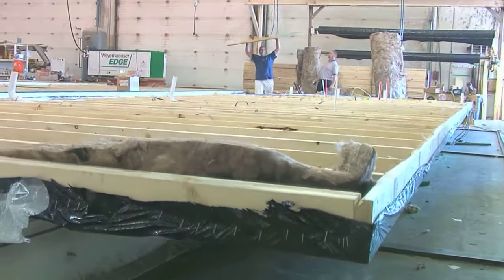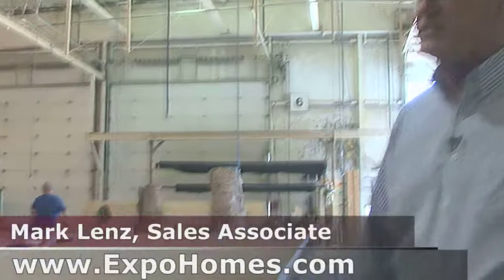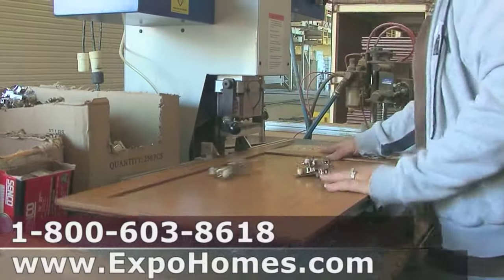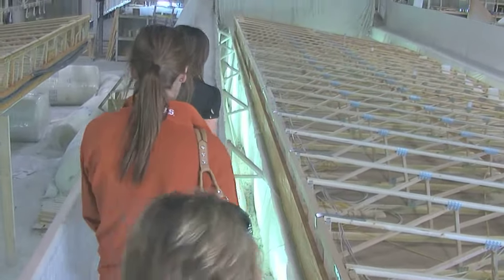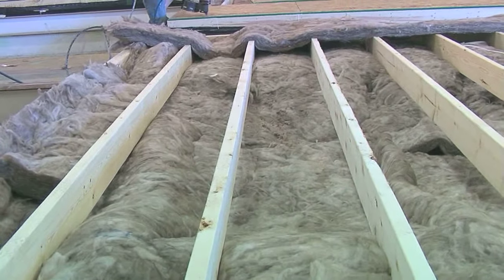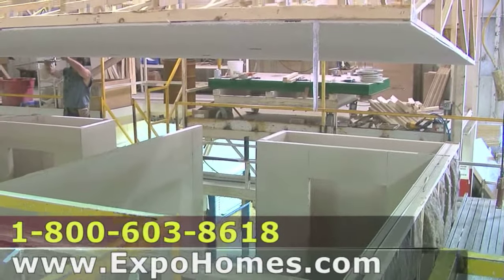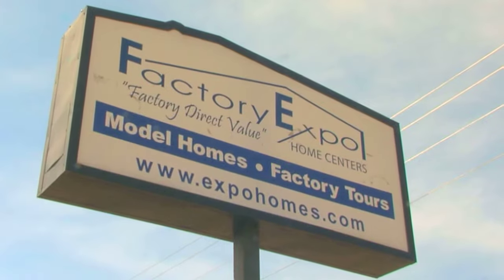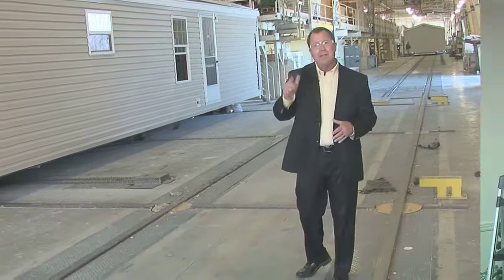View a Factory Tour of a Manufactured Home Factory in Indiana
Mobile Homes in Indiana Manufactured Homes in Indiana. View a factory tour here! Customer testimonial also. Factory Expo Home Centers was founded in 1999 and specializes in all aspects of the Factory Built mobile home industry. We have several well-established Factory Direct retail centers situated throughout the country, each consistently outperforming the competition. What makes us unique? For starters, our patrons can visit any one of our factories for a rare behind the scenes look into how quality manufactured homes and mobile homes are constructed, from the first nail to the final coat of paint. After a confidence inspiring factory tour, our guests are able to spend time exploring the many fully furnished and decorated manufactured home models in our model village. Indianapolis, Garrett, Fort Wayne, Gary, South Bend, Muncie, Bloomington, Terra Haute, Evansville.